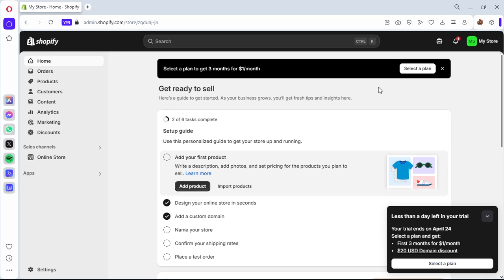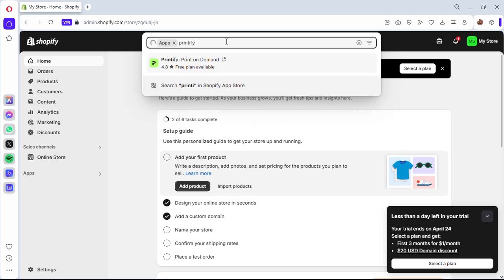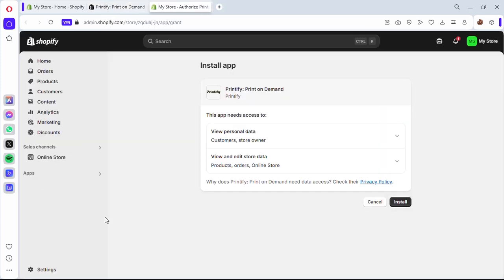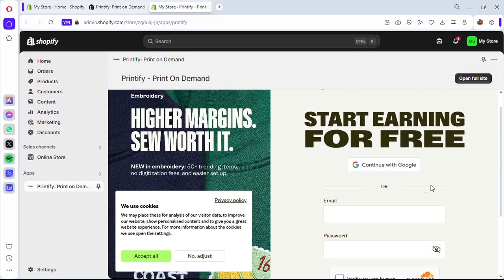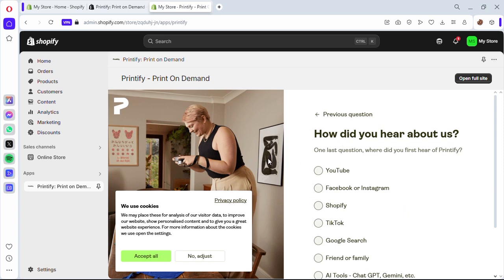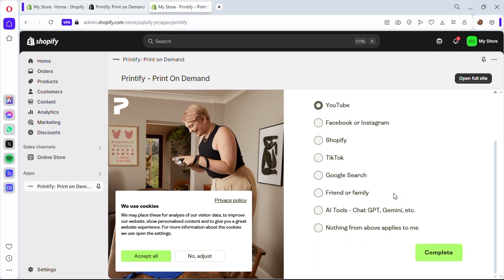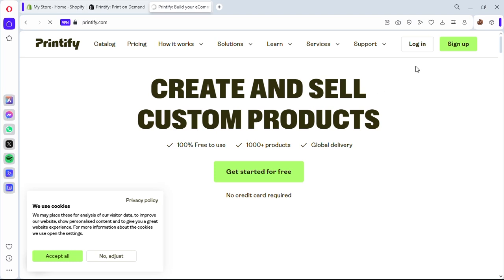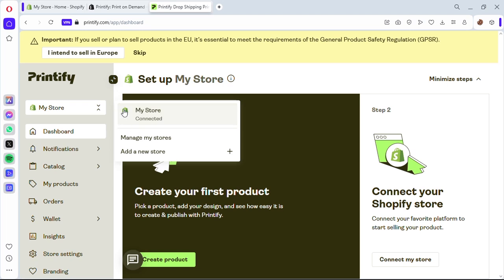How to Integrate Printify with Shopify (2025 Full Guide)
Starting a print-on-demand business? This 2025 full guide shows you exactly how to integrate Printify with your Shopify store step-by-step. Learn how to connect accounts, publish products, manage fulfillment, and start selling custom merch—without holding inventory or printing anything yourself!